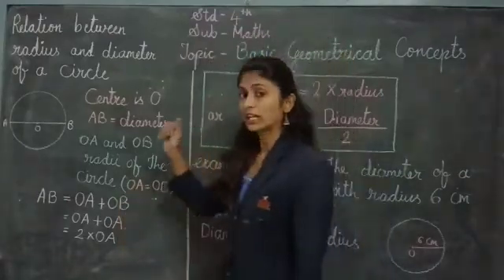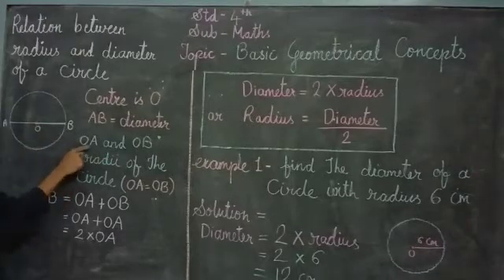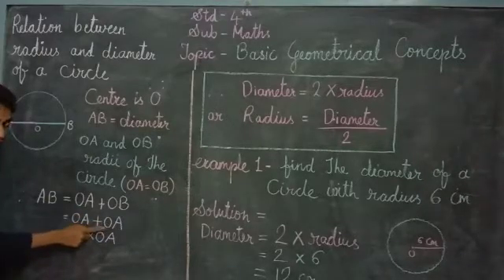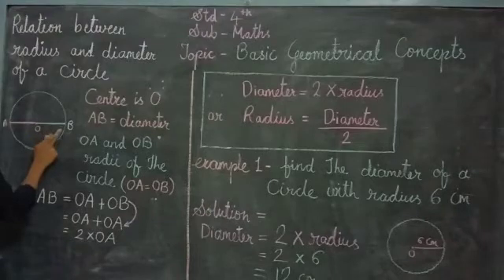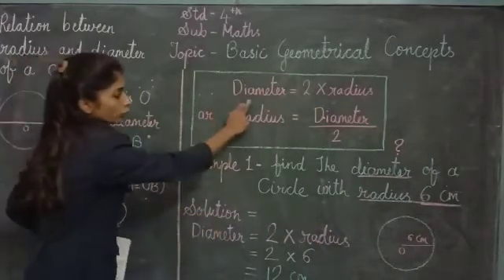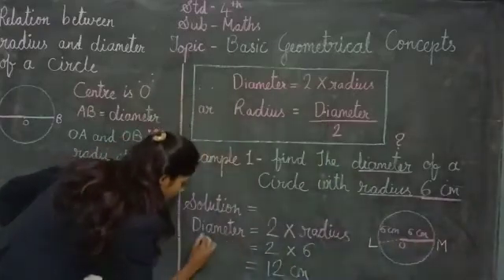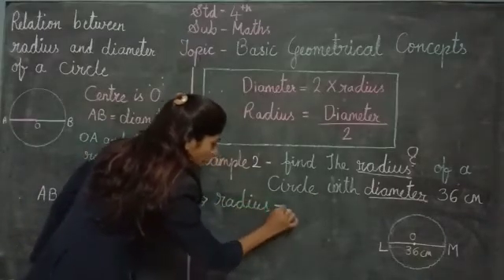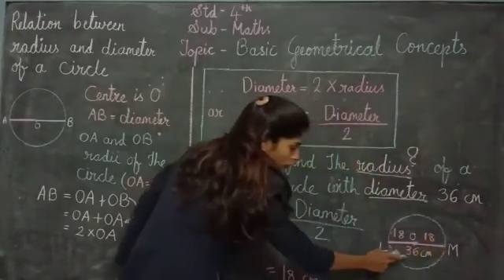STD - 4 CBSE Sub - Maths Topic : Relation between Radius & Diameter of a Circle